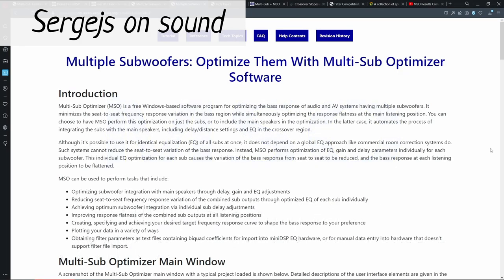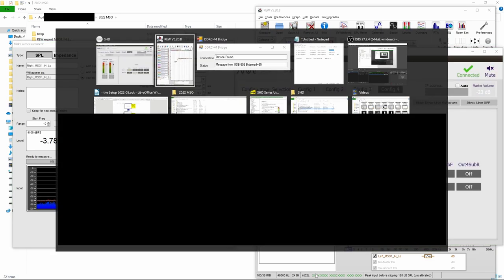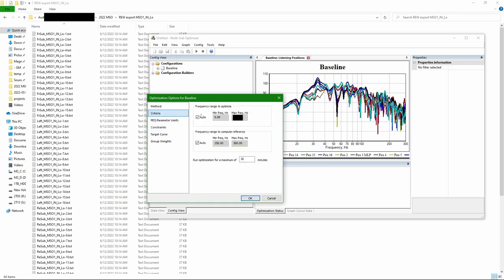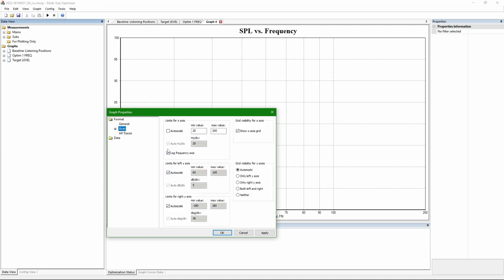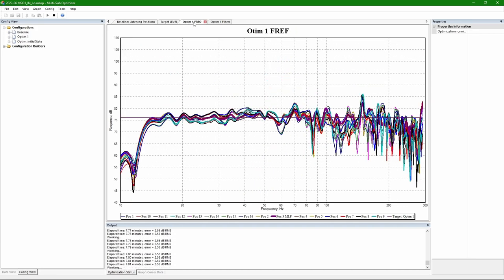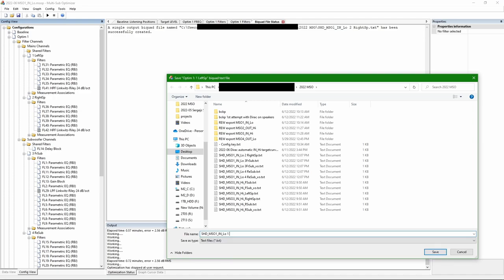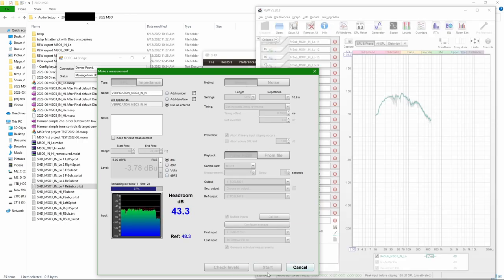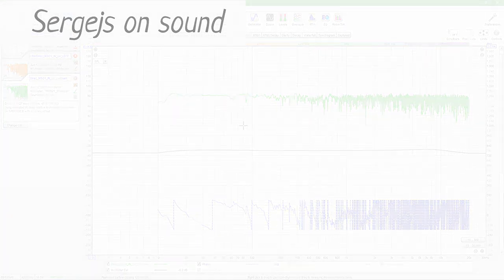MSO for 2 subwoofer integration on miniDSP SHD, Flex or DDRC-24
Video log about using Multi-Sub Optimizer (MSO) to integrate 2 speakers and 2 subwoofers using miniDSP 2-channel devices (miniDSP SHD, Flex or DDRC-24) with Dirac Live.
This is also a demonstration of how-to-use miniDSP UMIK-X microphone array.

00:00 - Introduction
01:16 - REW measurements with UMIK-X
04:42 - MSO new project (Subs+Mains)
06:43 - MSO settings 1
08:25 - MSO miniDSP config
08:54 - MSO plot config
11:00 - MSO adding extra filters
12:32 - MSO settings 2
12:58 - MSO running optimization
15:42 - MSO fix Shared filters
15:57 - MSO fix Gains and Delays
16:54 - MSO export of PEQs
17:38 - Importing MSO results into miniDSP
20:40 - REW verification of MSO
21:58 - Dirac after MSO
23:27 - REW verification of Dirac + MSO